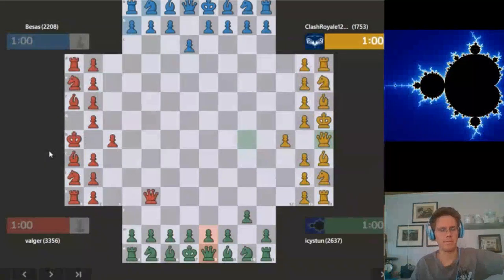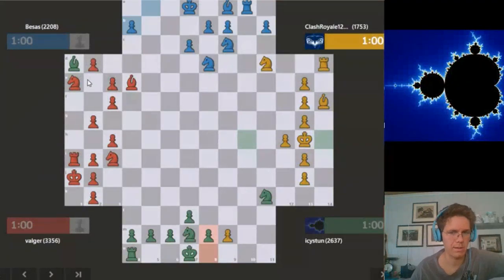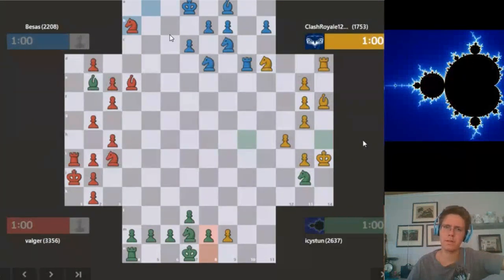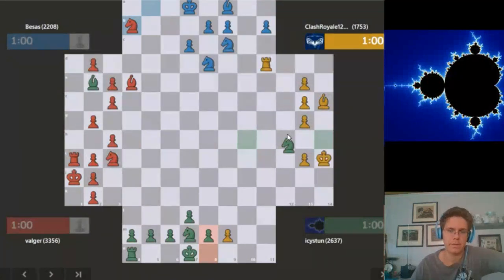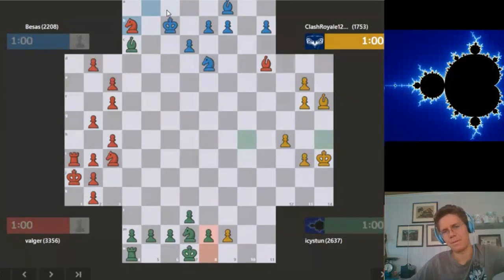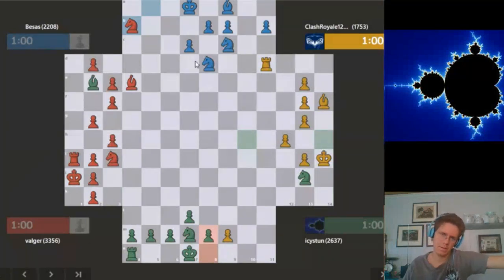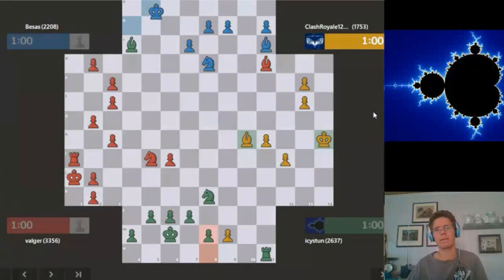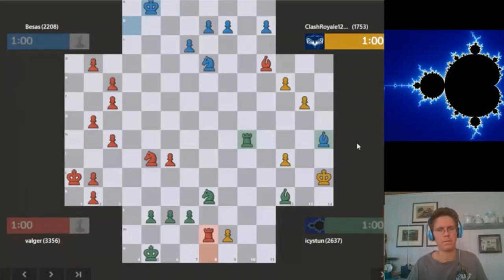4 player chess teams Brilliancy #11 Taking valger to the endgame! ft. Besas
Beating valger (GM Dmitrij Kononenko) on the 5th attempt. Nk4 was a mistake from valger, and we were able to take advantage.